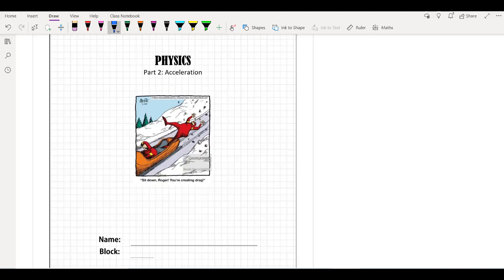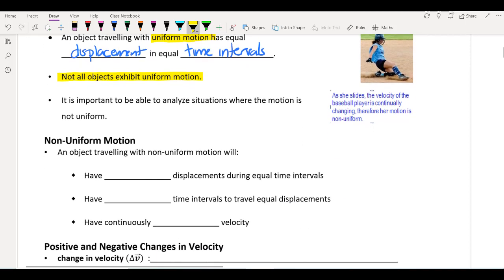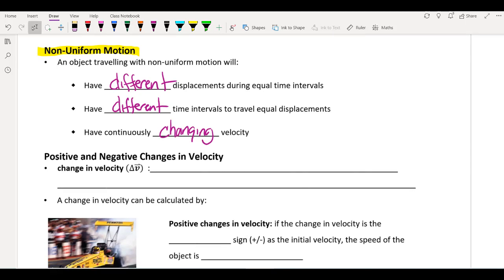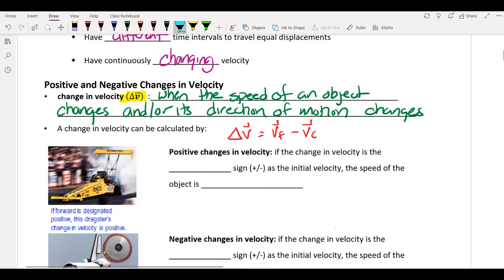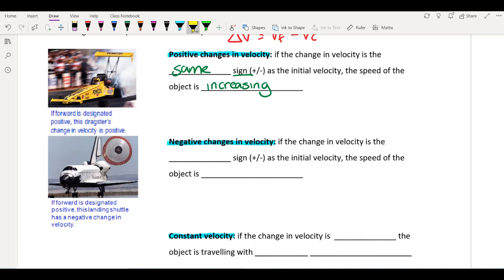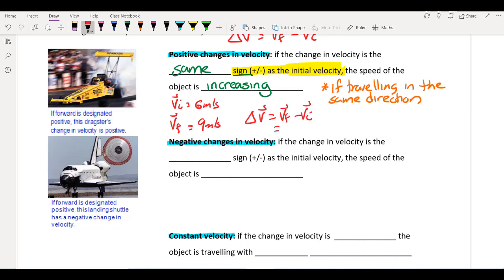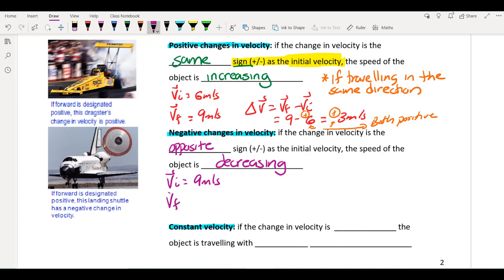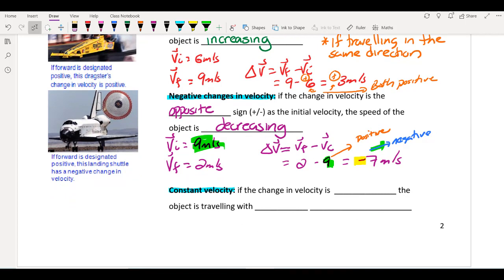Physics - Change in Velocity (page 2)